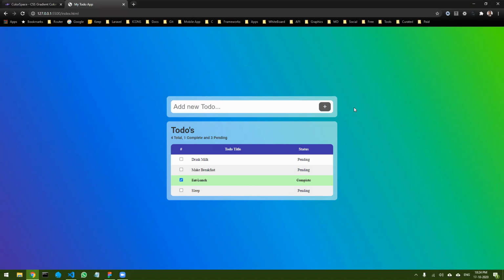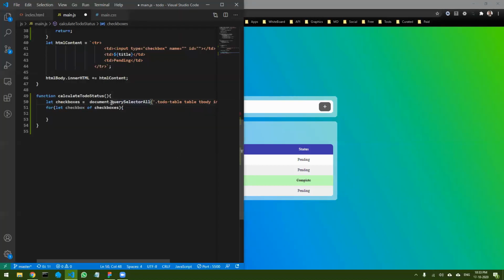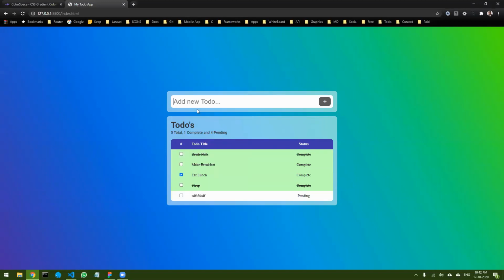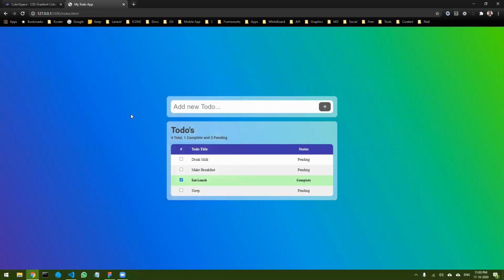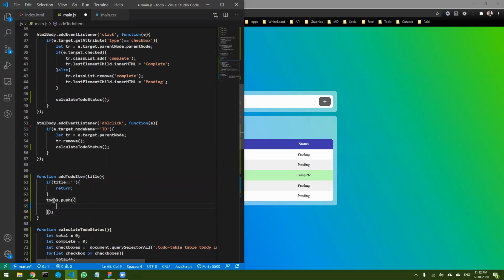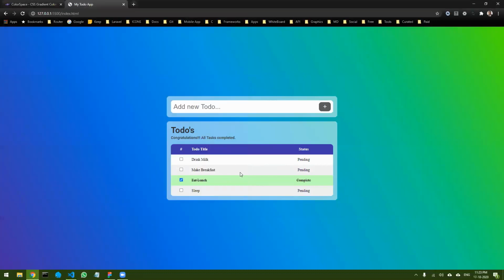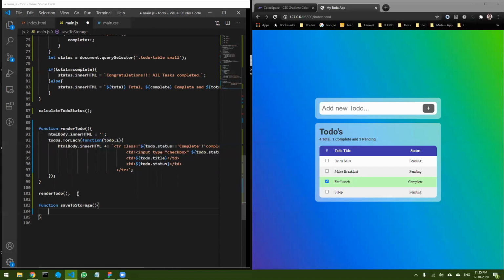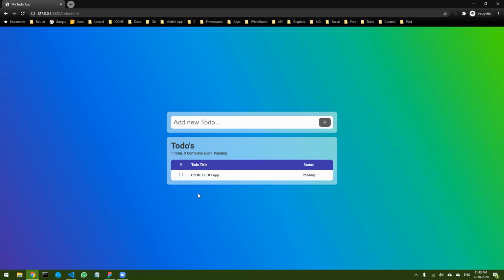Start to Finish Todo App - Part 4 - Persist Data to Local Storage